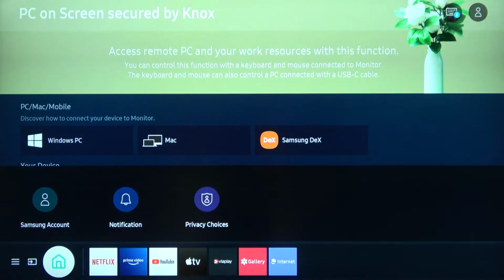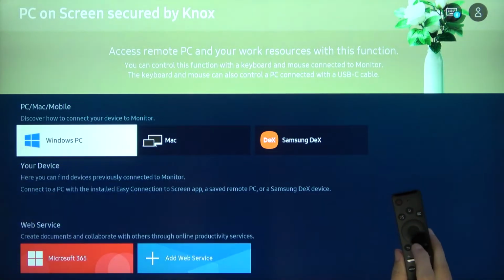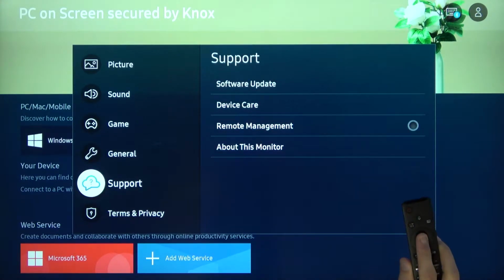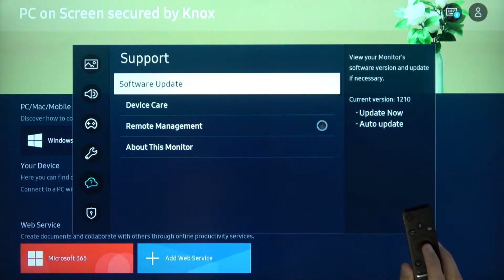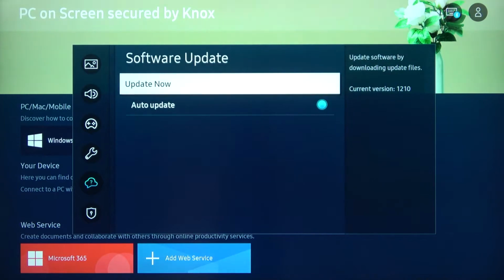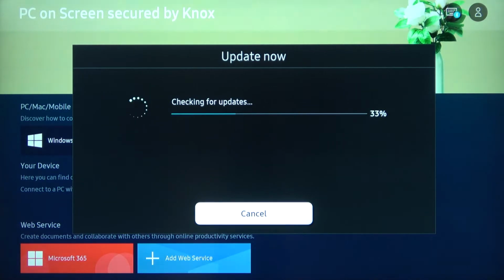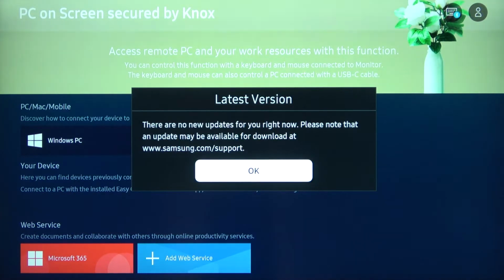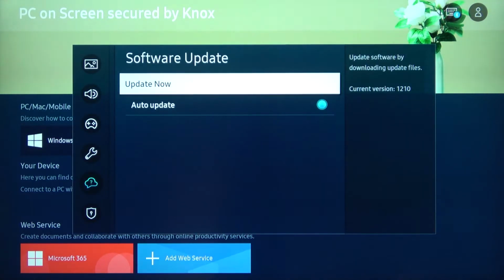How to Update SAMSUNG M7 Smart Monitor - Install Newest Software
Read more tutorials:
View your Monitor's software version. Find the current version of your Monitor. All you need to do is find the software update section in Samsung Monitor settings. Then choose auto-update options or you may update monitor manually. Install the newest software on Samsung Smart Monitor and use the newest feature of your device.

How to find system version of Samsung Monitor? How to update Samsung Monitor? How to install update on Samsung Monitor? How to install a current version of software in Samsung Monitor?